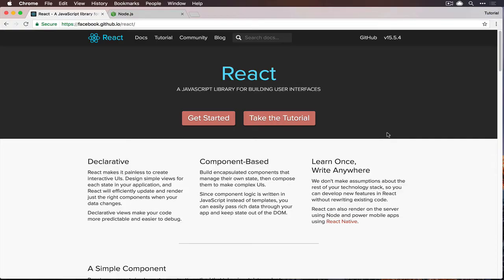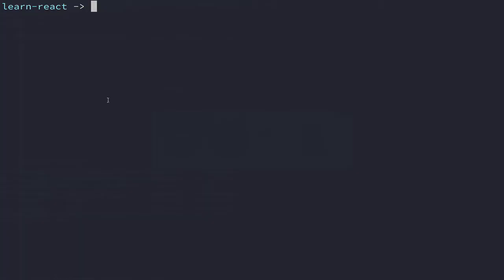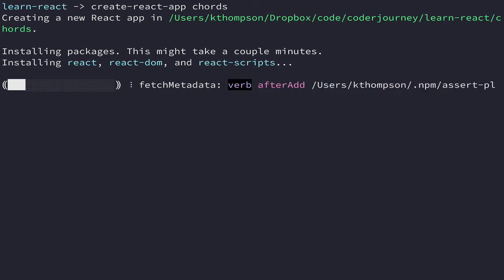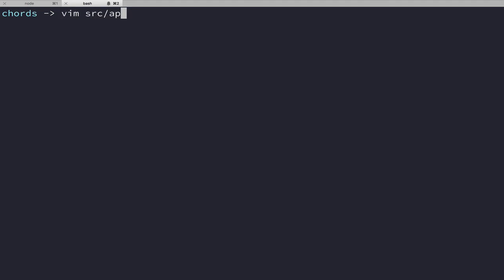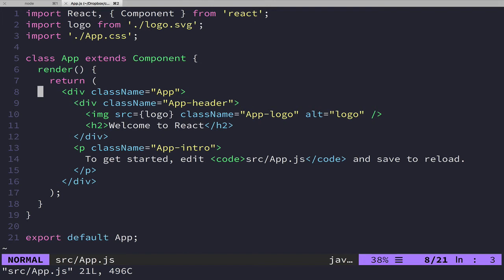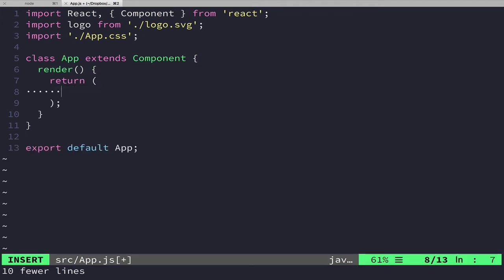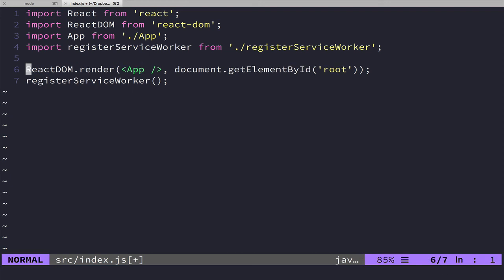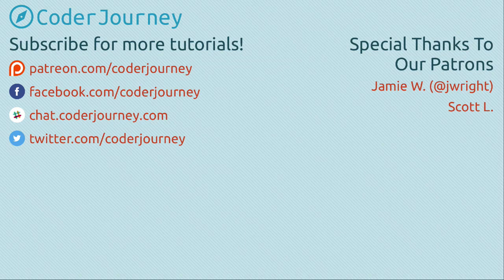Getting Started with React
In this tutorial, we kick off a new series where we learn how to build a React.js application. Through this, you will get your development machine set up and bootstrap a brand new React application. After the application has been created you'll learn how the starter application works and see what is going on in your first React component. Throughout this tutorial series, we will be building a web application to allow people to easily work with music chord charts using the chordpro format.